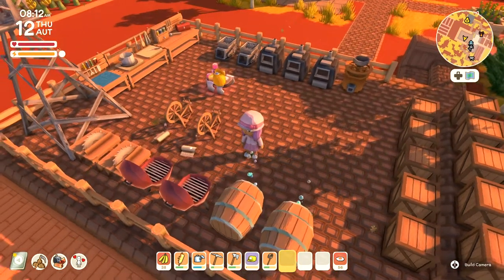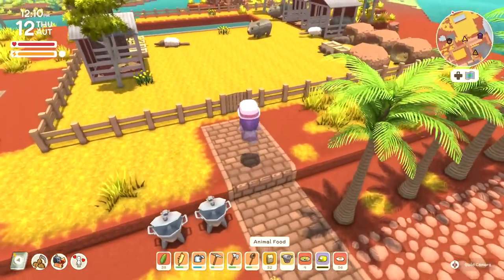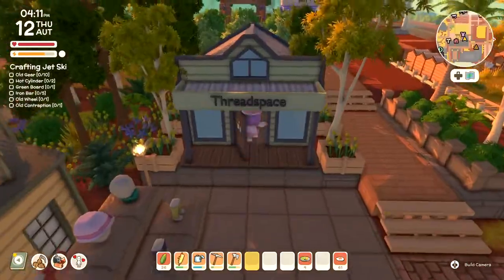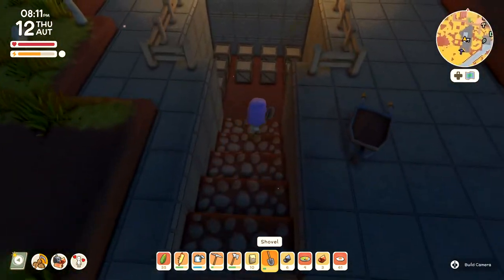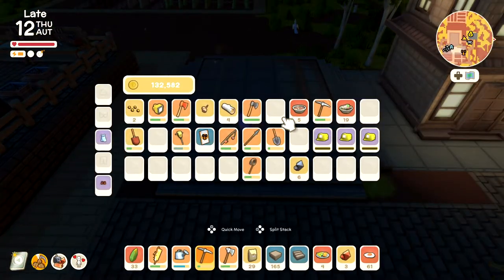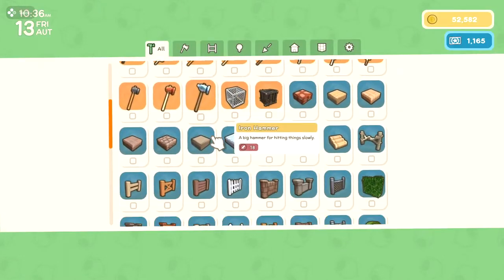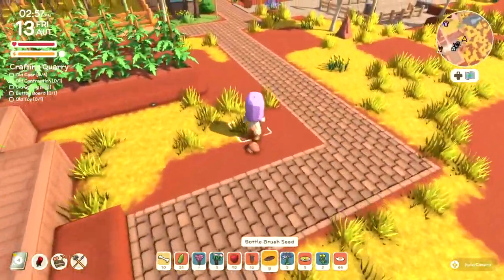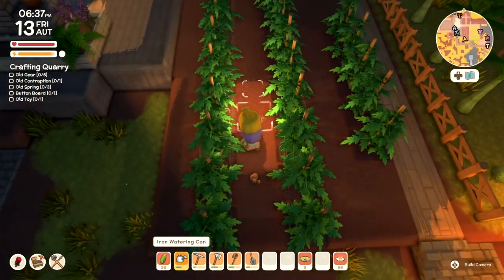Dinkum - Jet Ski Boat Episode 45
Today we obtained the jet ski boat! It's way faster than the rowing boat so im glad i waited to do some island exploration. We also found the final teleporter so i'll definitely get that up and running in the next episode. We also made a little platform for out telepad as i didn't like where it was originally.

G’Day there! Get ready to start a new fair Dinkum life and build a home on an Island inspired by the wild Australian outback. Explore tropical eucalyptus forests, survive scorching deserts, relax at cool billabongs and discover scrubland filled with adorable Aussie inspired wildlife. Collect valuable resources by hunting, mining, fishing and foraging to expand and customise your town and attract new townsfolk and businesses. Share your new home with friends and protect each other as you explore beautiful landscapes filled with dangerous predators.

- Silverburg_023

-  Suede

- Eric McClelland

- Gangstamoogle

- Hekate Trivia

- Kevo167_

- Jokir

- Made_in_taiwan

- Margaret Richardson

- Aria

- AsXceofallTrades